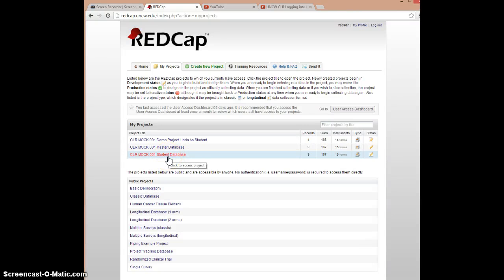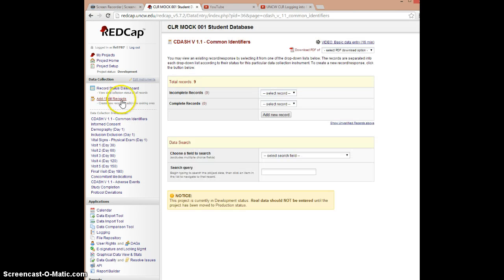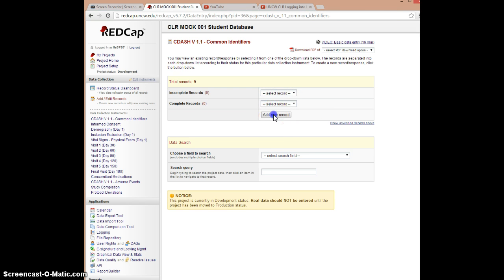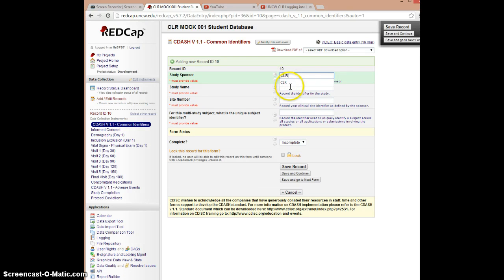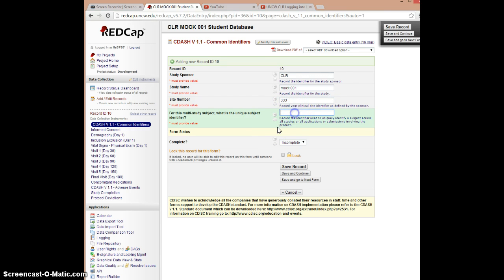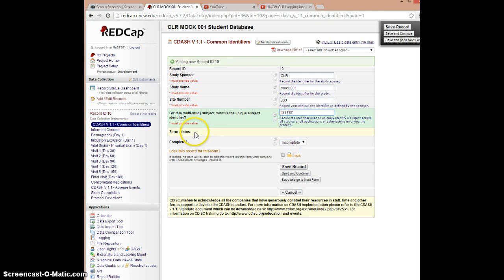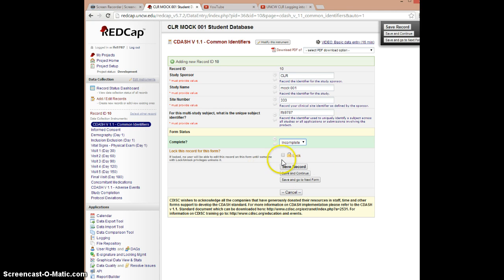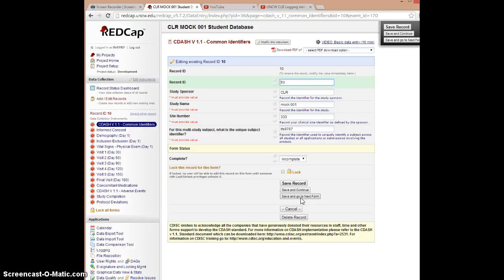UNCW CLR Enter Common Identifers e-CRF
Instructions for entering data into the Common Identifiers e-CRF